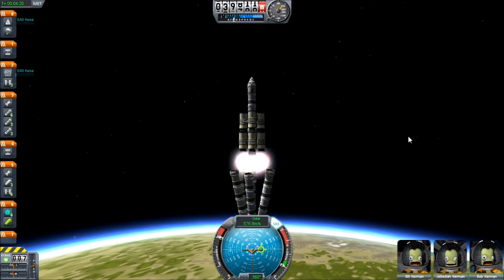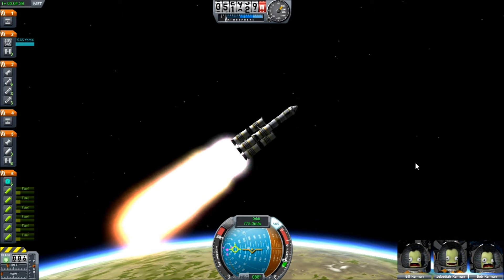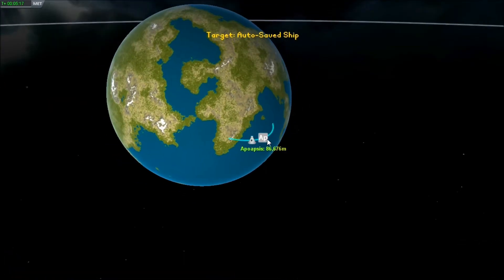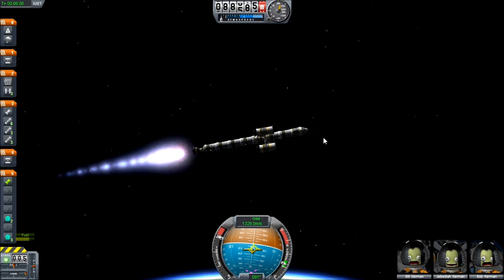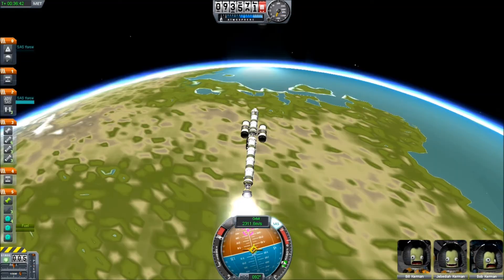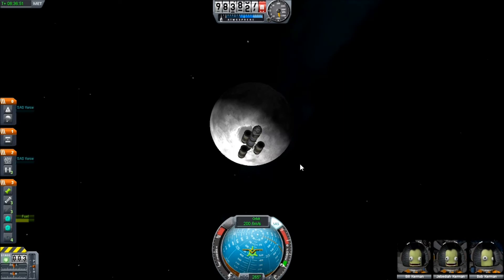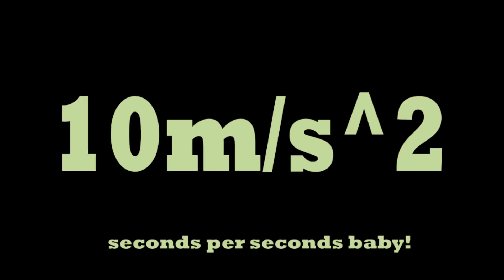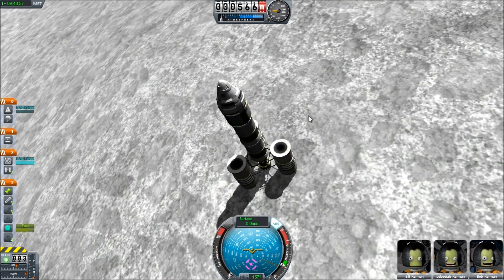Kerbal Space Program - The Science Behind the Rocketry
After a trip to the mun I decide to look into the forces that try to keep my rocket on the ground.